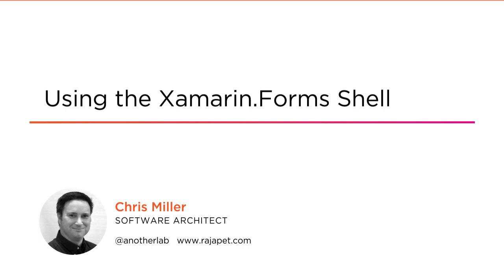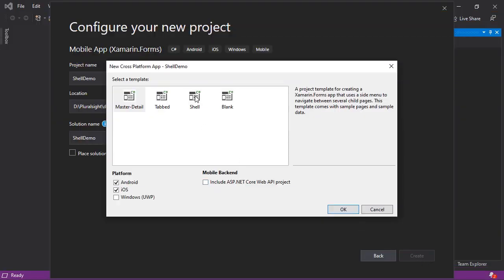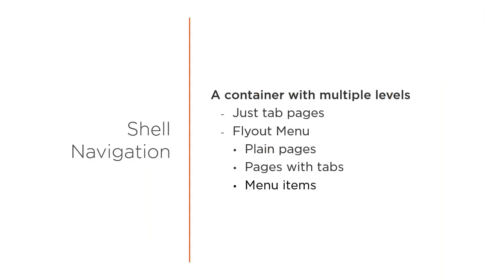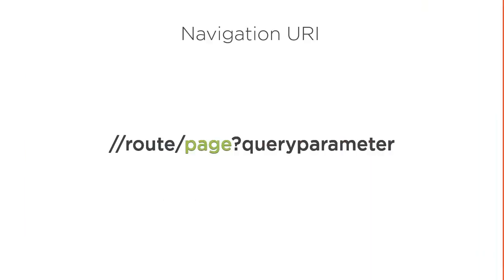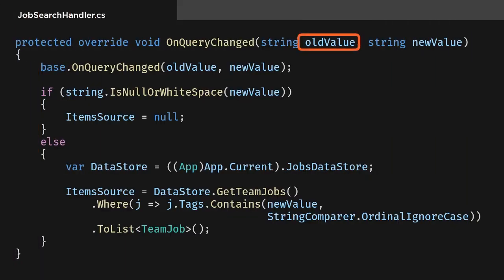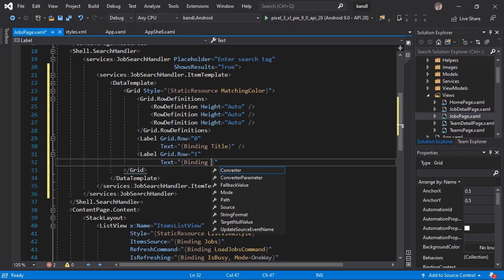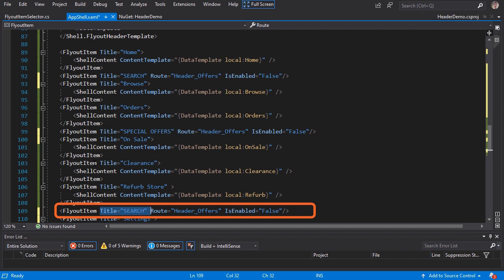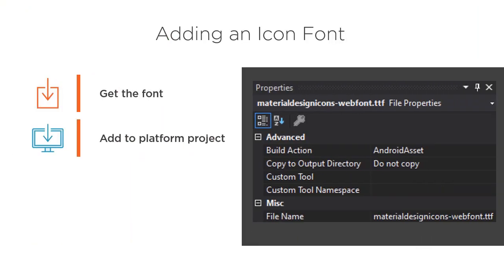Xamarin Skills: Using the Xamarin.Forms Shell Course Preview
Join Pluralsight author Christopher Miller as he walks you through a preview of his "Using the Xamarin.Forms Shell" course found only on Pluralsight.com. Build your technology skills with Christopher’s help by learning how Shell compares to the master/detail template, diving into the Shell navigation types, and exploring how to use an icon font for scalable images on the flyout menu. Visit Pluralsight.com to start learning Xamarin.Forms skills today!